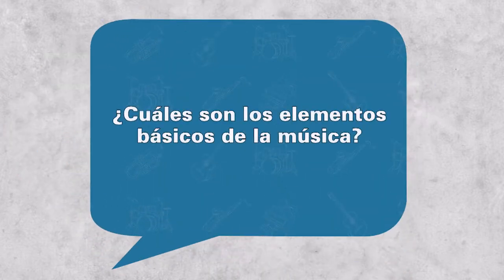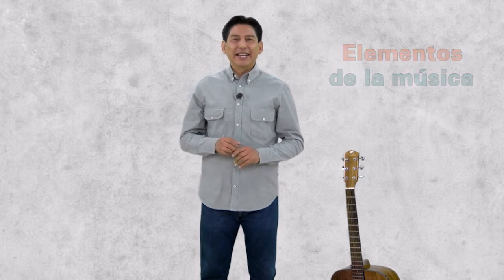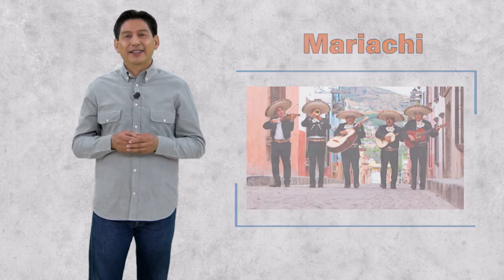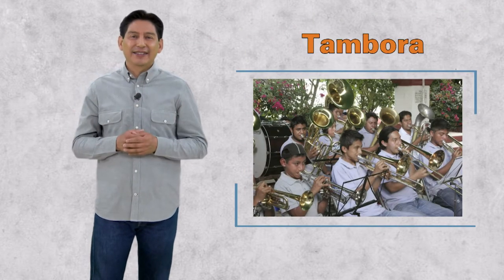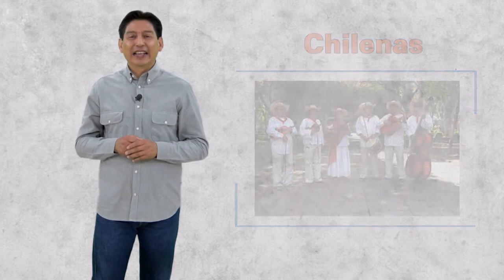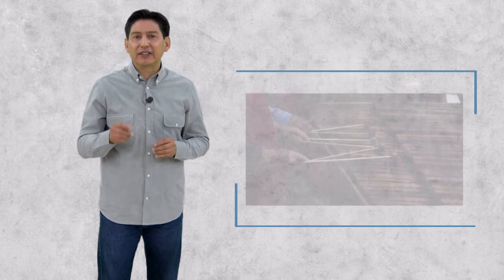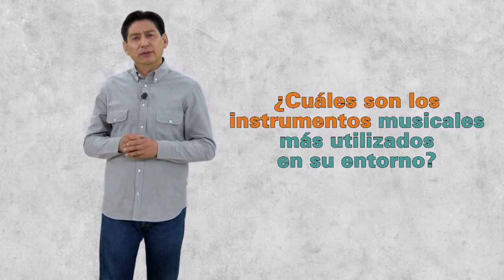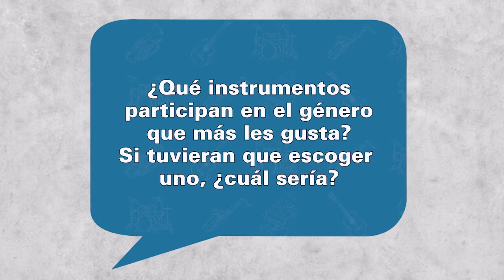6. Timbre y género musical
Videos para el maestro
Nivel: Telesecundaria/Docente
Asignatura: Artes. Música
Grado: Tercero
Bloque: 3
Eje Apreciación estética y creatividad

¡Ayúdanos a mejorar nuestros contenidos!

Participa en nuestra encuesta y dinos qué opinas sobre el contenido de estos videos, lo que compartimos en redes sociales y los programas que transmitimos por el canal Ingenio, en el 14.2 de televisión abierta.